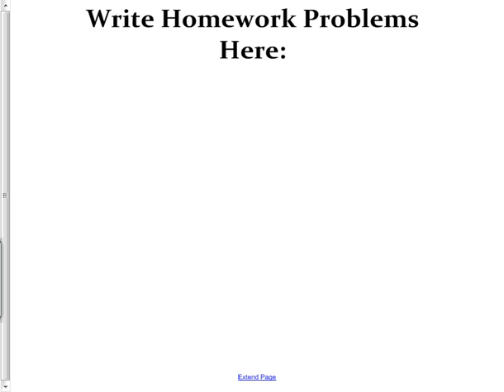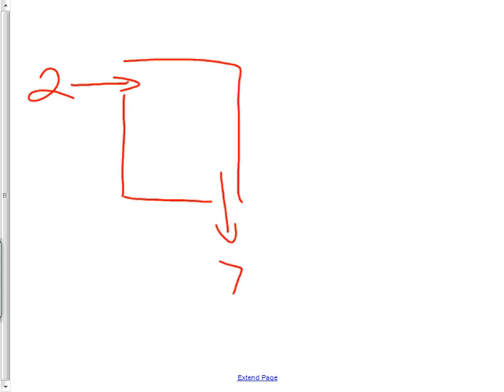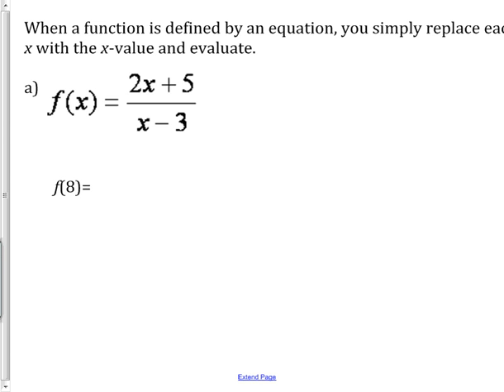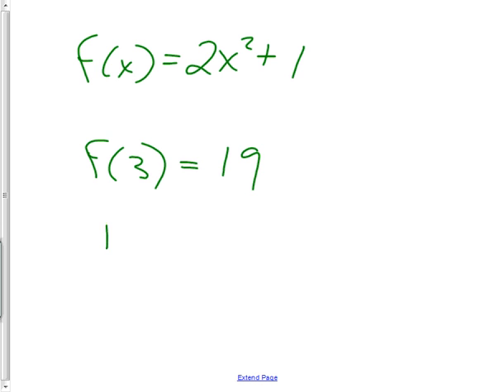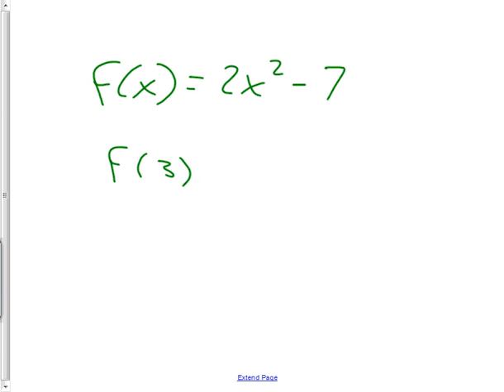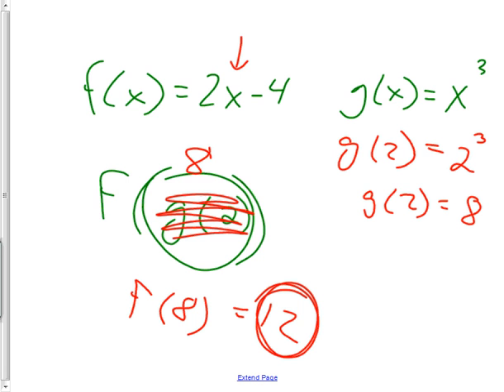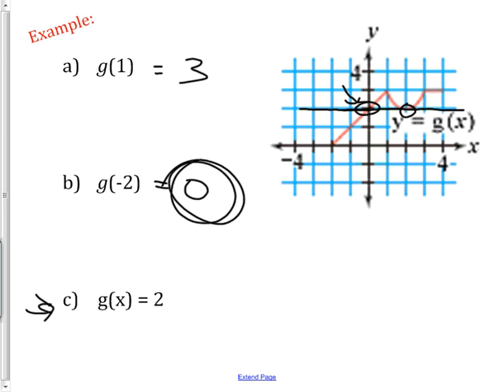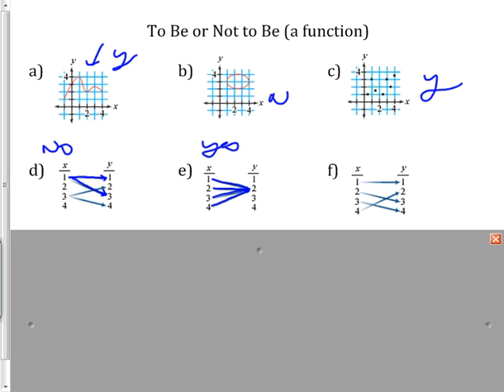functions notation 4 2 worksheet day 1